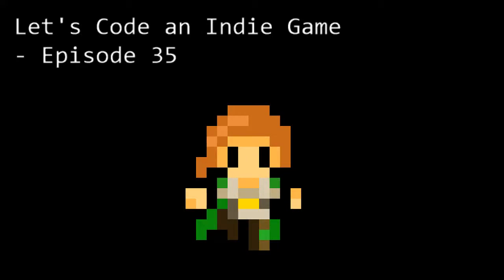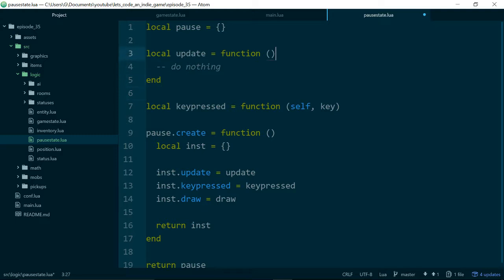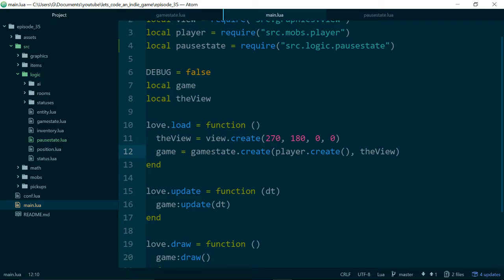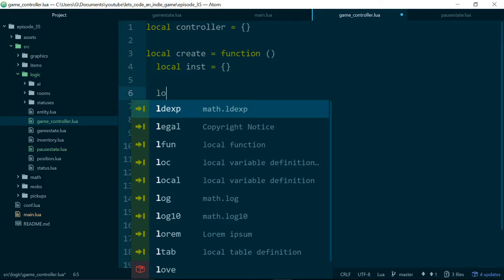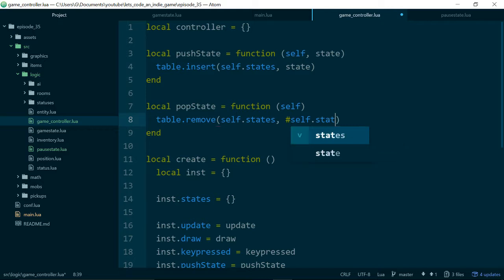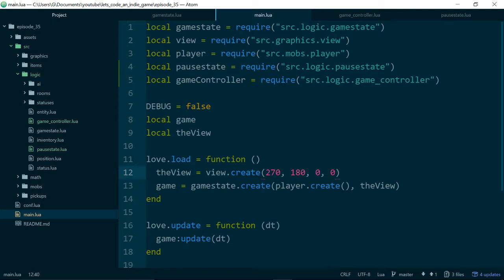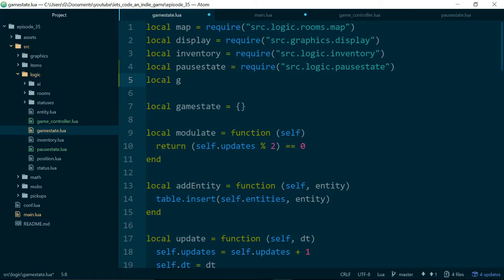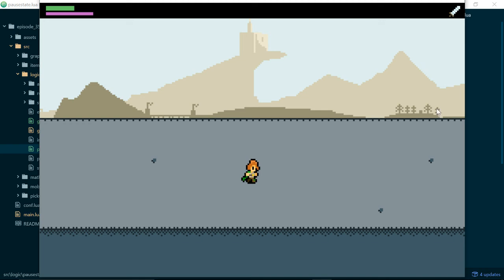Let's Code an Indie Game - Episode 35 - Pause